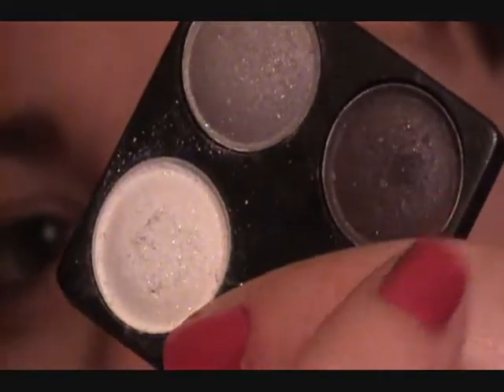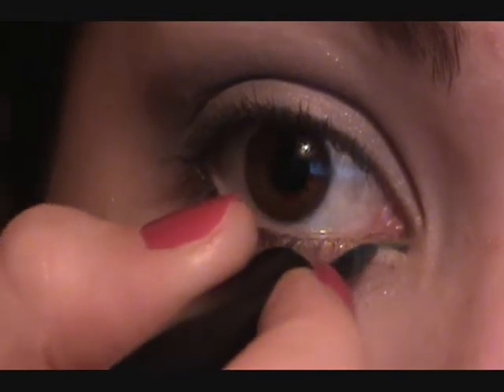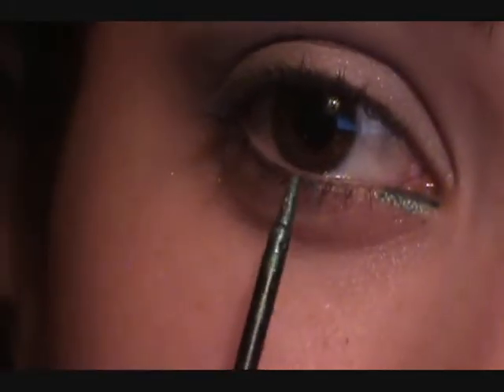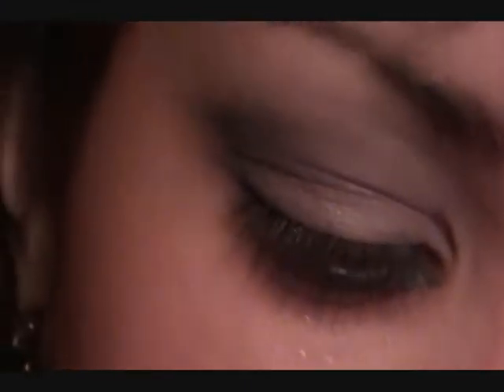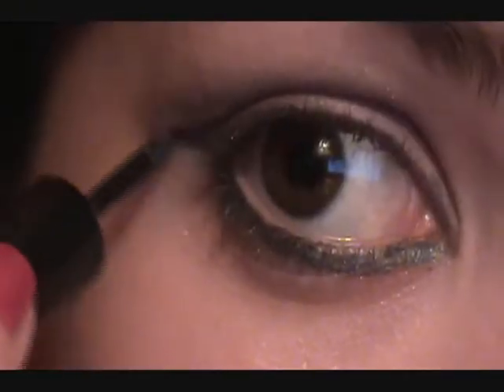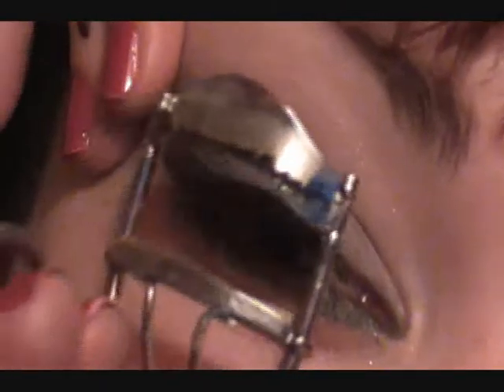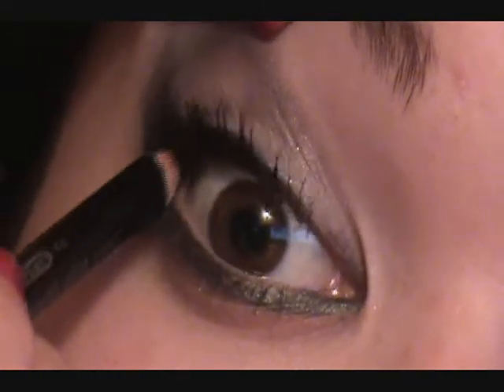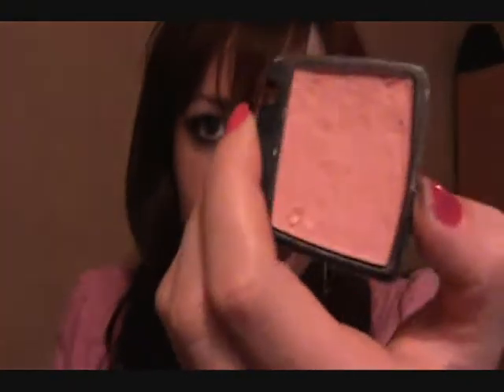Skins E4- Effy make-up torturial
Hey every one i was asked by one of my subbers if i would do a look of effy from Skins.